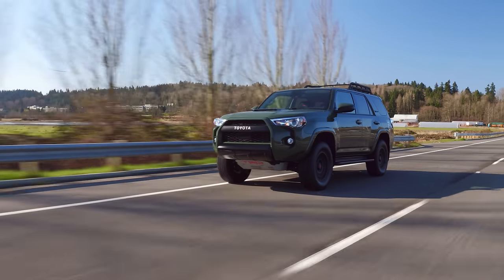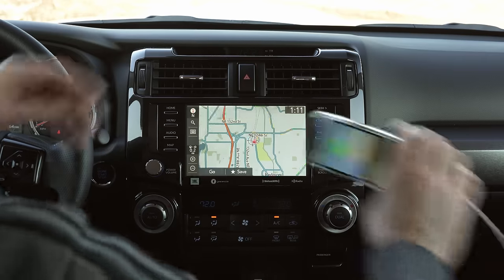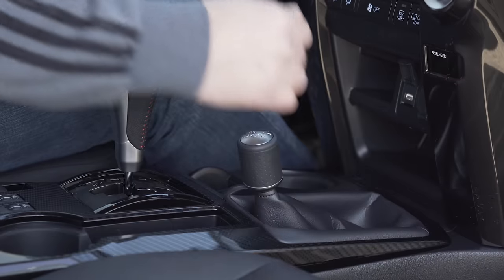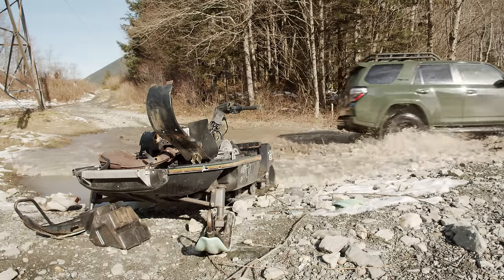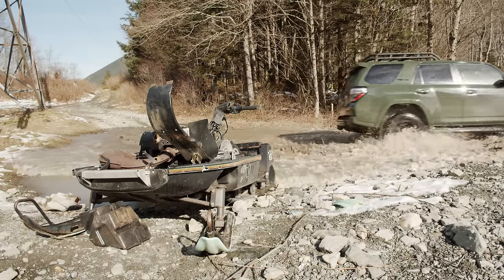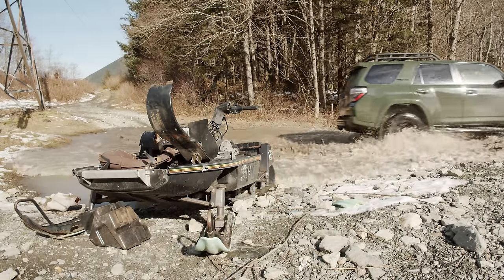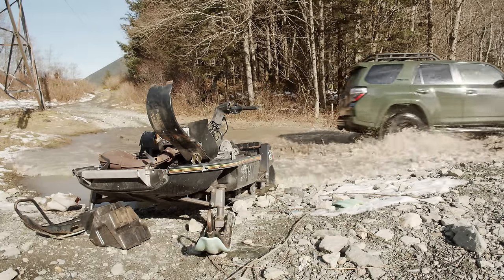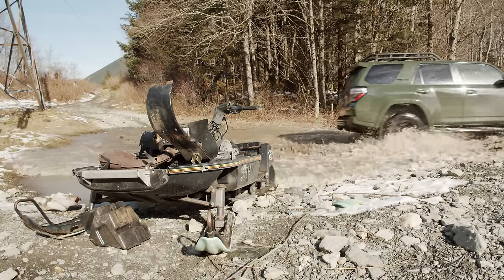2020 Toyota 4Runner TRD PRO Review and Off Road Snow Adventure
The Toyota 4Runner TRD Pro features some nice upgrades for the 2020 model year, but are they enough to give new life to this aging chassis? Ryan and Karleena take the 4Runner deep into the cascade mountains on a snow road to try out Crawl Control and the Multi-Terrain Control system and see just how capable this popular off-roader is.

Dewalt Compressor:

Quick-Release Hoses:

Equipment used to make this video:
Sony A7III
Blackmagic Pocket Cam 4k
Sony G 24-105mm f/4 Lens
Sony GM 100-400mm Lens